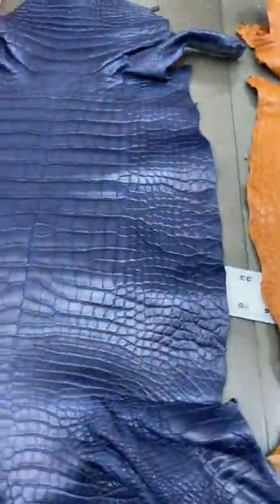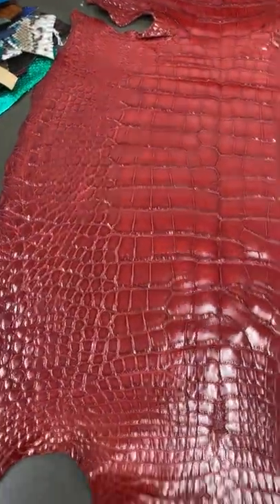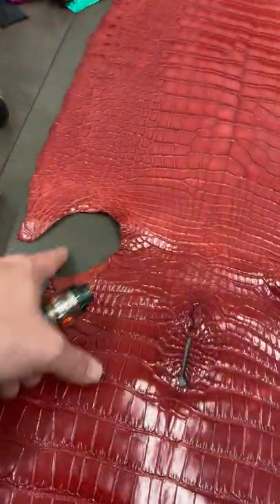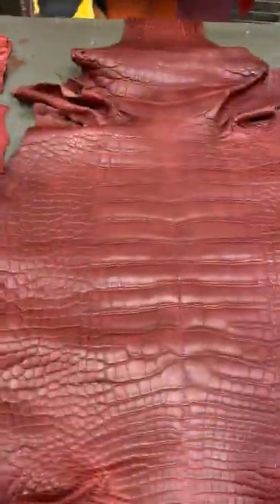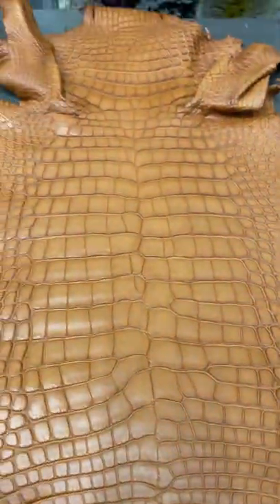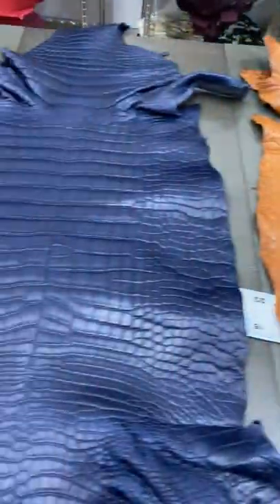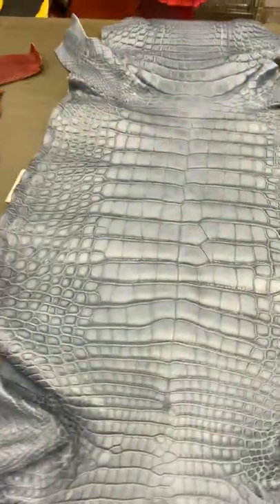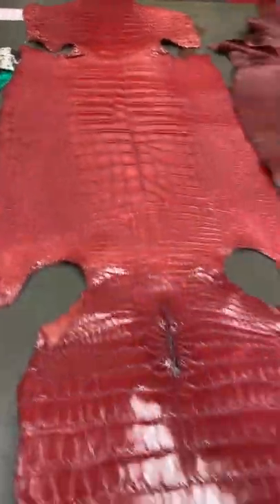American Alligator - Matte - Flawless Grade 1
Size as shown is 40-44cm my narration was not correct stating size 35-39cm